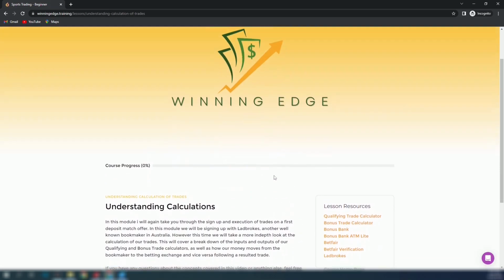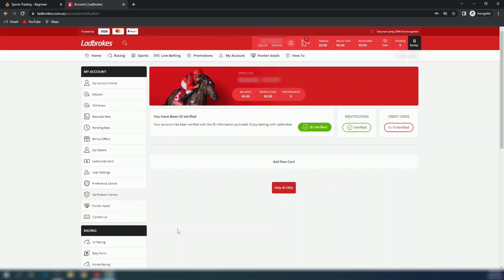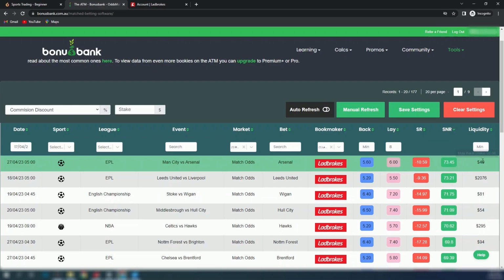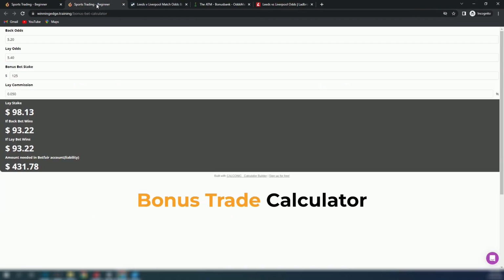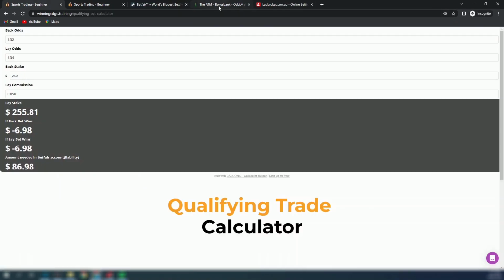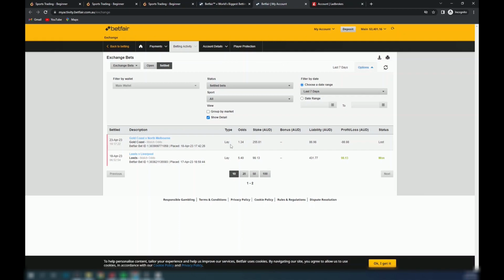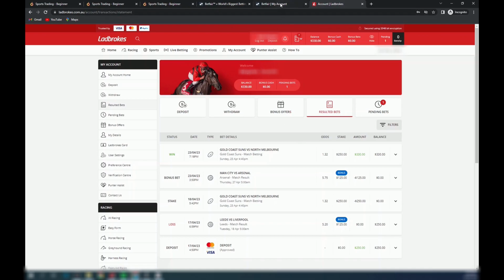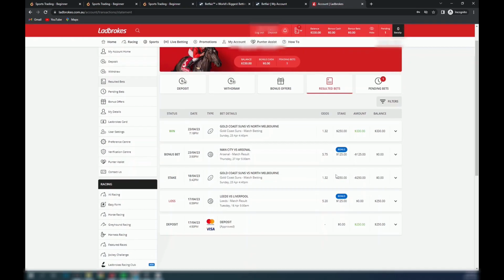Matched Betting How-To - Tutorial 5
In this module i will again take you through the sign up and execution of trades on a first deposit match offer. In this module we will be signing up with Ladbrokes, another well known bookmaker in Australia. However this time we will take a more indepth look at the calculation of our trades. This will cover a break down how our money moves from the bookmaker to the betting exchange and vice versa following a resulted trade. Additionally, we will examine the terms "stake returned (SR)" and "stake not returned (SNR)" to understand how they relate with qualifying trades and bonus trades. Once you have completed the course and believe you are ready to start signing up to other bookmakers on your own, you can click here to check out the Deposit Match List. Should you ever feel hesitant about executing trades, we encourage you to continue watching the modules until you develop the confidence to apply the demonstrated examples to your own trading. It is also reccommended that you watch the course all the way through, before following along directly with the practical examples.

This set of video tutorials was designed to teach the basics of matched betting to people who have either; never bet before or have only bet for fun in the past(AUSTRALIA ONLY). This was originally meant to be a paid course, however upon finishing the course I quickly realised I'm not very good at selling myself or sales in general. Nonetheless the course is of high quality and includes several helpful calculators and resources available on the website(link at end of description). Please note the use of the term “sports trading” throughout the course. Sports Trading is a synonym for matched betting. The reason I decided to call it sports trading was to; distinguish between a trade and bet(a distinction you’ll learn in the course) and, replace the word ‘bet’ with something less synonymous with gambling as matched betting is a risk free process(although ‘trade’ probably wasn’t the best choice HAHAHAHA). The course can be done here on youtube or on the website. You’ll likely find it much easier doing it via the website as all links to calculators, resources and third party software will be found there. Please be aware that the course is missing one module that I am yet to finish. This last missing module is about account sustainability. As you move through the course and start placing bets, please do your own research on promotional restrictions from bookmakers. Bookmakers do not particularly like matched bettors(as they actually profit long term) and will restrict you from promos if they believe you are using the promotions to turn a profit(matched betting). There's some very good resources out there for free on keeping your bookmaker accounts unrestricted for as long as possible. He’s one of the only guys out there that actually knows what he’s talking about with regards to this, as he used to work at bet365 as a risk manager and has a finance background. Although I’m not spending much time on this anymore, I'm still keen to help anyone that wants to learn. Send me a msg if you have a question and I’ll do my best to respond to comments as well. FOR ANYONE WHO HAS ISSUES WITH PROBLEM GAMBLING, IT IS HIGHLY RECOMMENDED THAT YOU DO NOT ATTEMPT TO LEARN MATCHED BETTING. Winning Edge